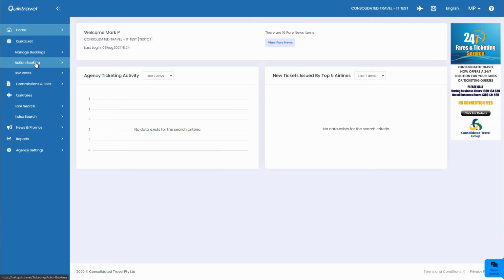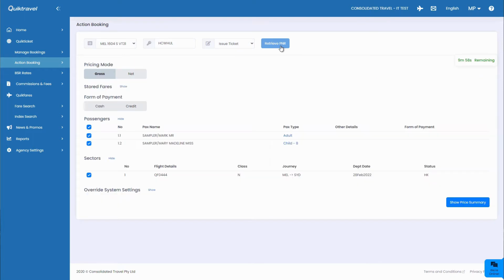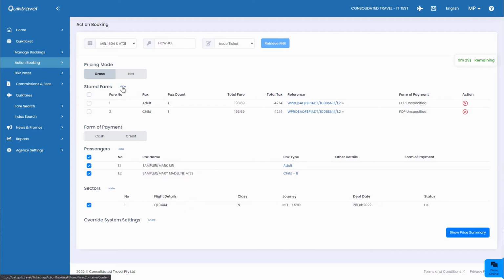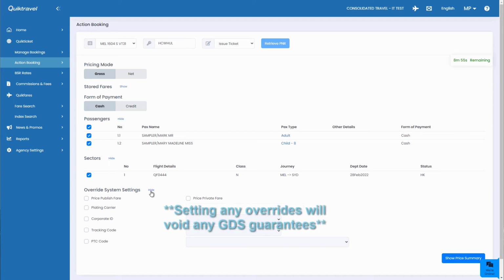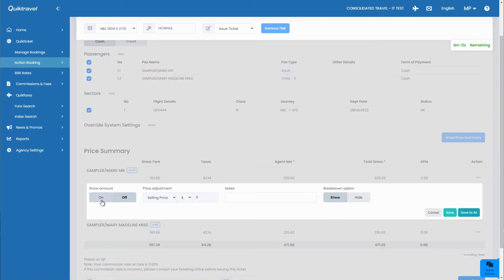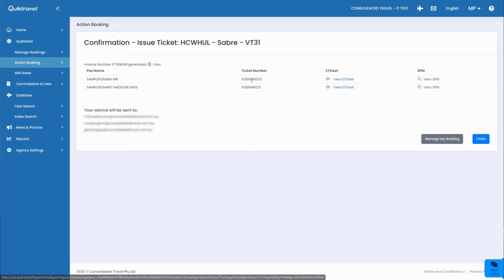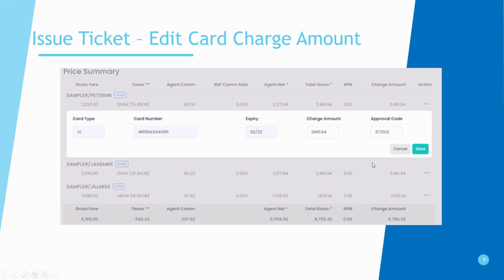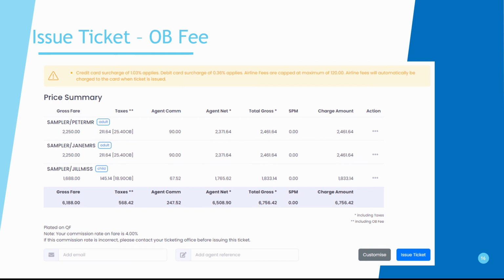Quiktravel - Issue GDS Ticket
This video will show you how to issue a GDS ticket in Quiktravel